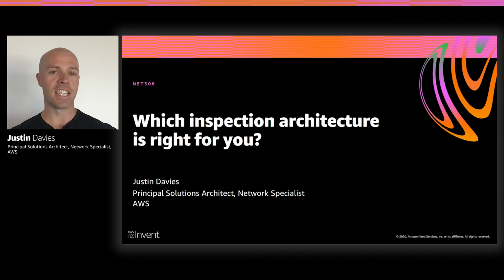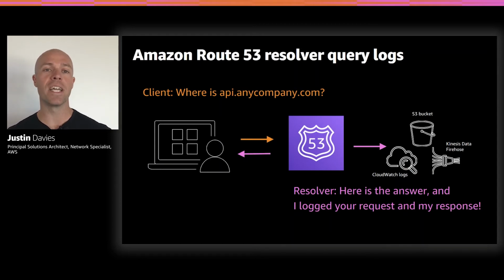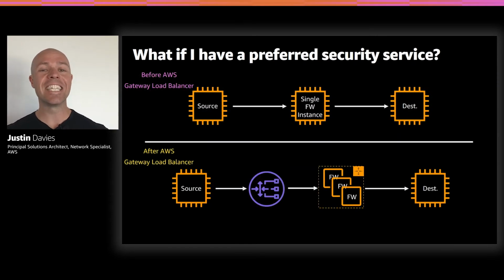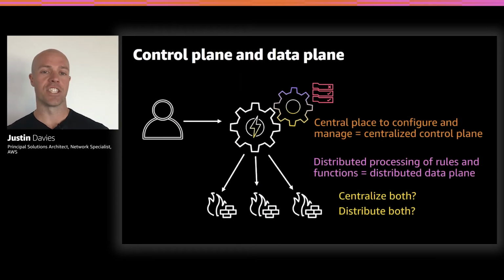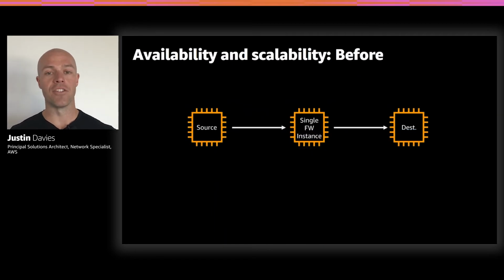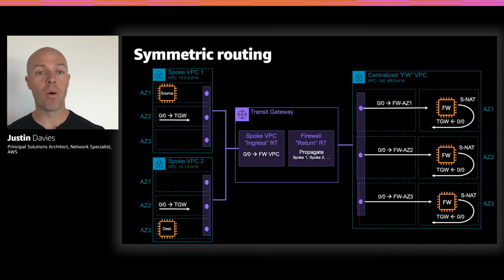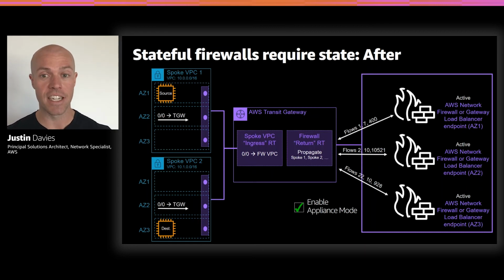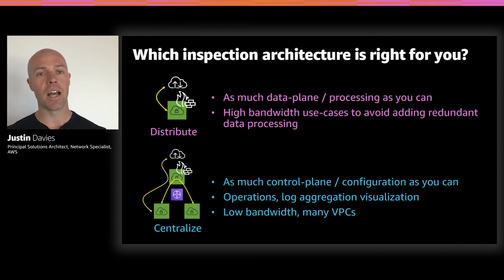AWS re:Invent 2020: Which inspection architecture is right for you?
Which architecture is right for you? This session covers the benefits  and challenges of centralized versus distributed inspection and how to  determine which architecture is the best fit for your business. It also  touches on how Gateway Load Balancer, AWS Transit Gateway, AWS Firewall  Manager, and AWS Network Firewall factor into those considerations.